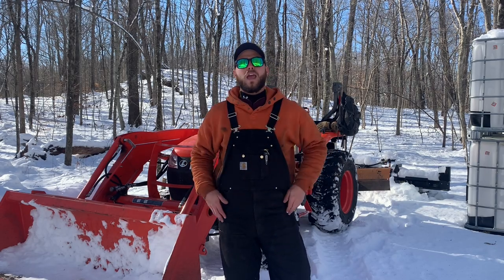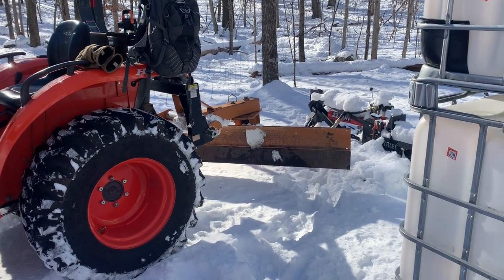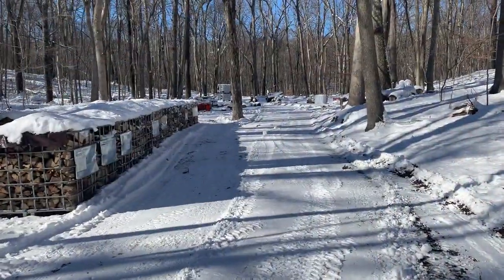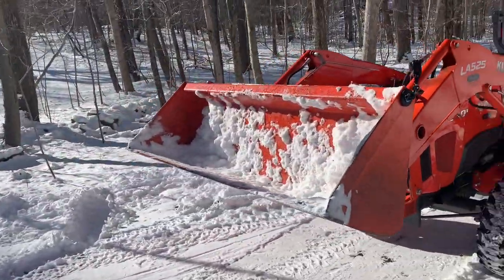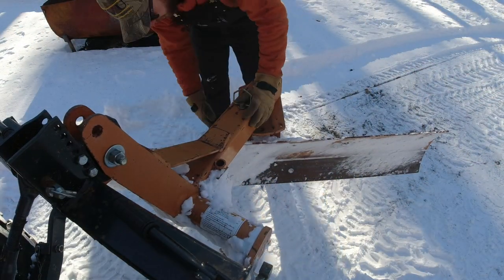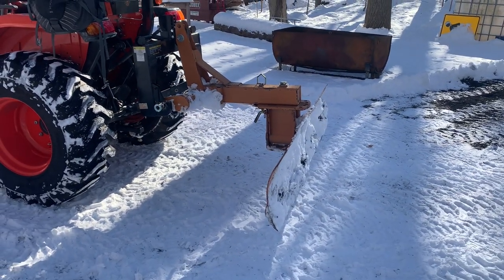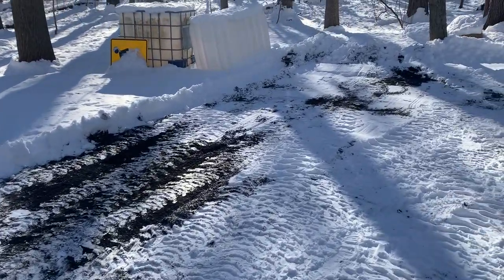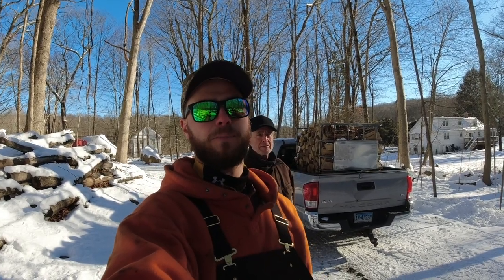#183 Kubota Tractor Rear Blade Snow Removal in the Firewood yard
In this video I try my hand at snow removal for the first time with the Kubota L3901 tractor and the Wood's 72" rear blade! then I help load my father up with an IBC tote of firewood!

4’X20’ HEAVY DUTY IBC TOTE FIREWOOD TARP

3M WORKTUNES